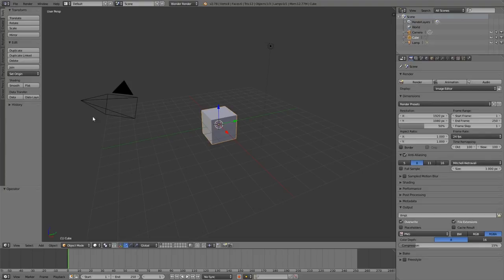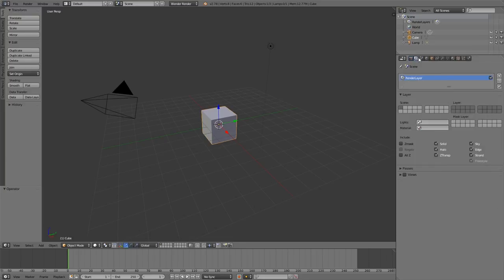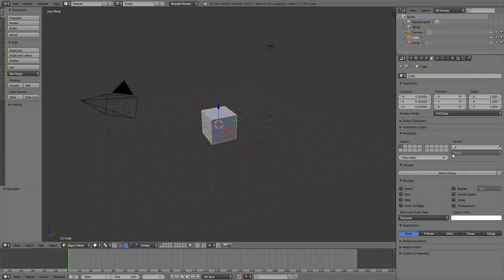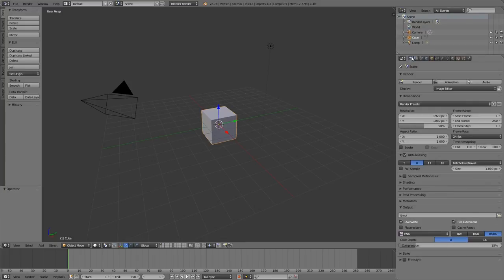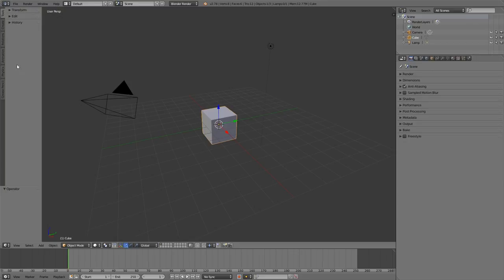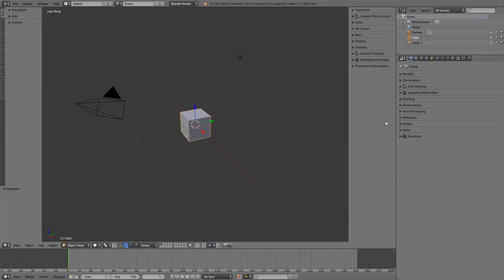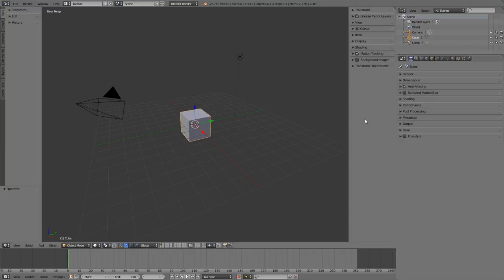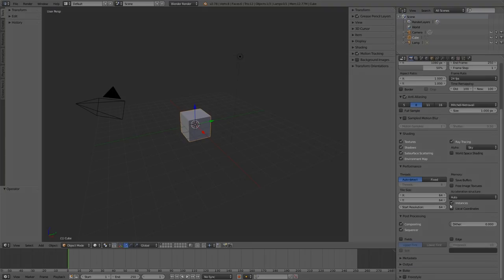collapse panels quickly